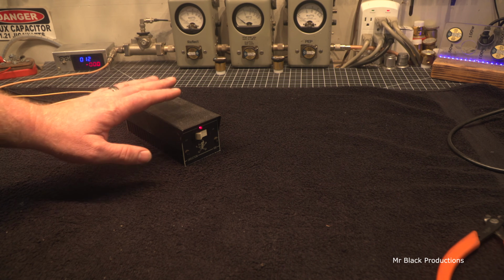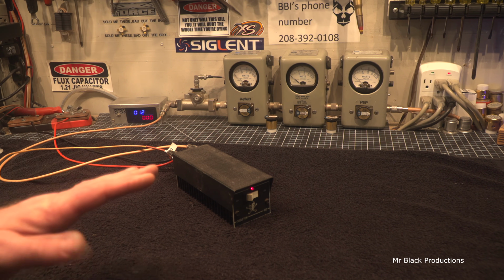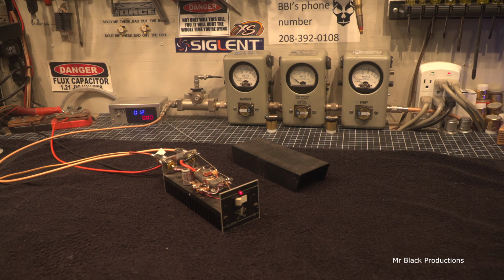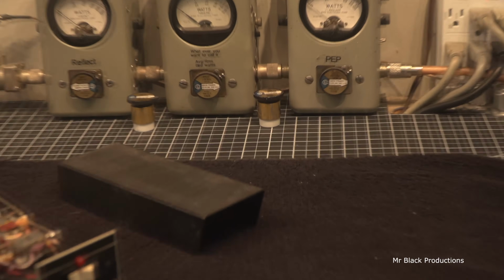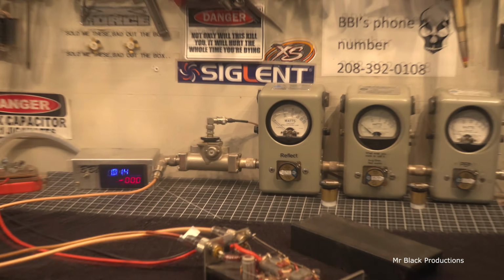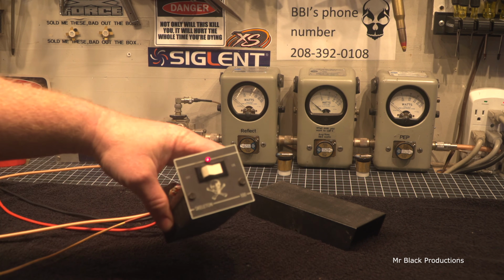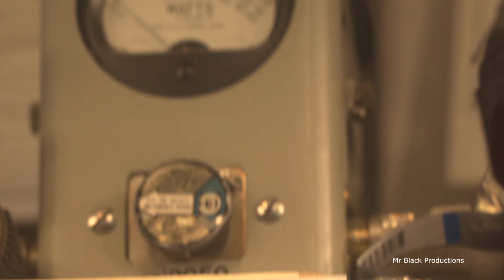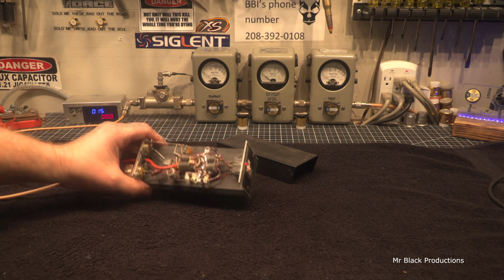Tx Star Skeleton 100 sold!! Pt. 10 of the Mr V project